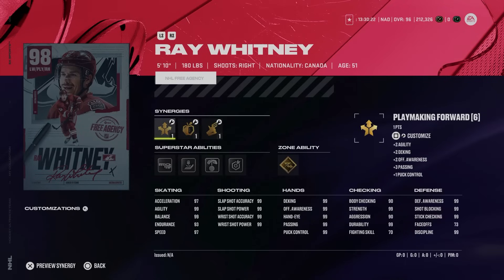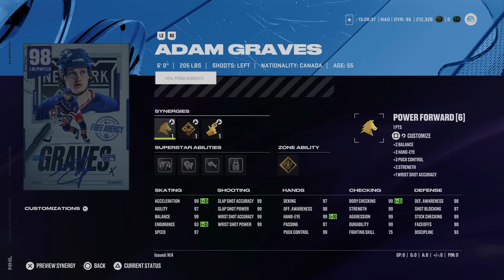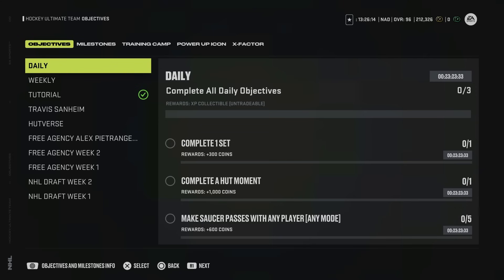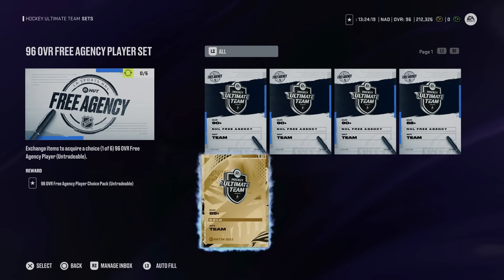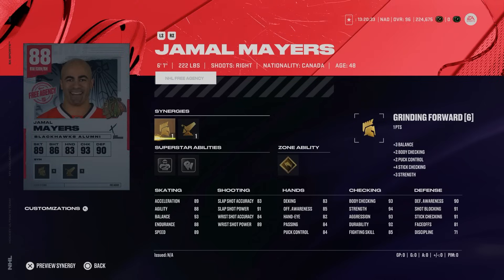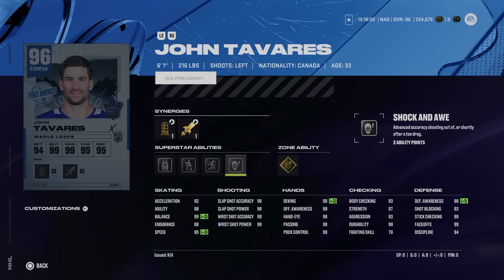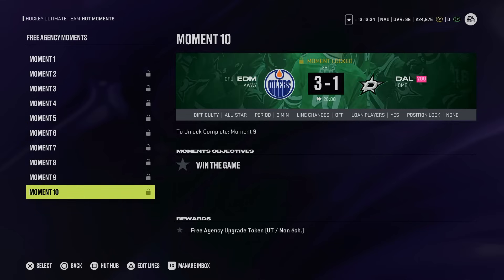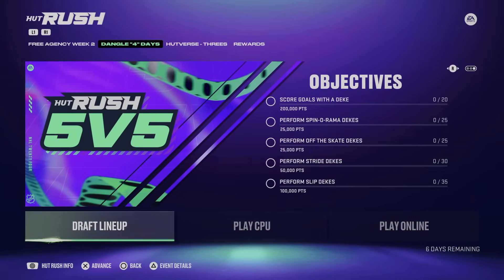NEW 99 PIETRANGELO! NHL 24 HUT FREE AGENCY EVENT BREAKDOWN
In this video I breakdown the latest NHL 24 HUT Free Agency event release, from the cards abilities and synergies, to the sets and event structure.